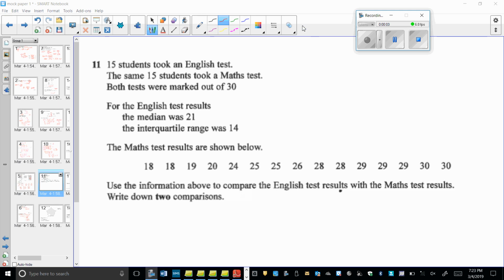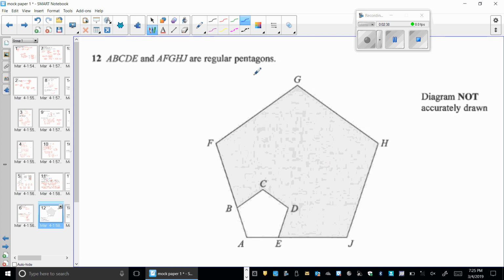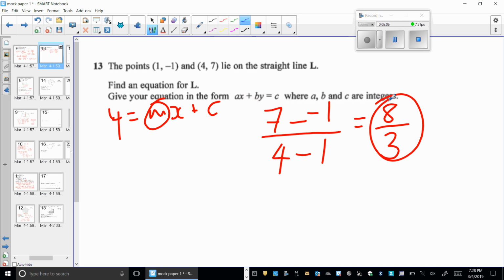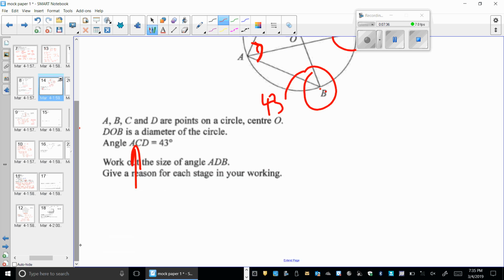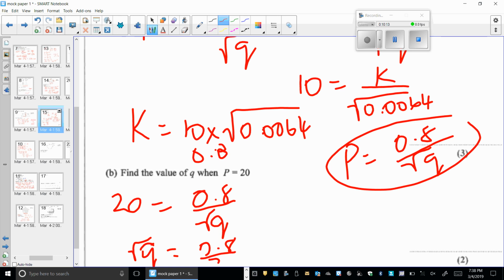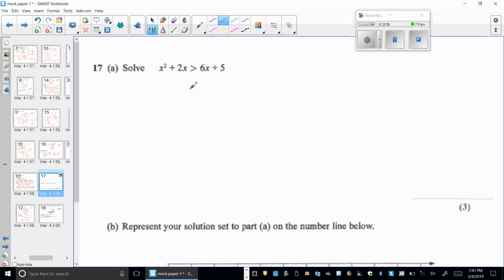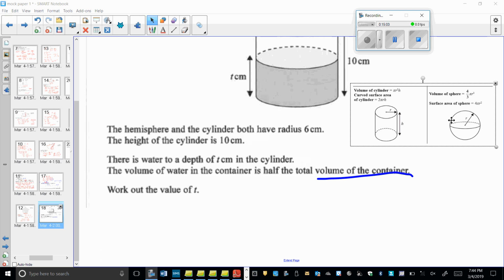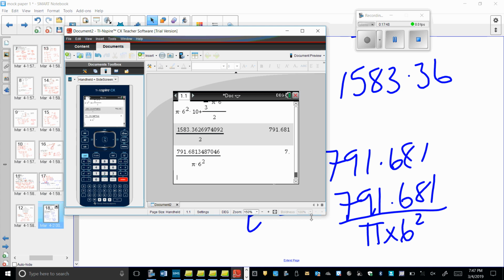paper 1 3H part 2